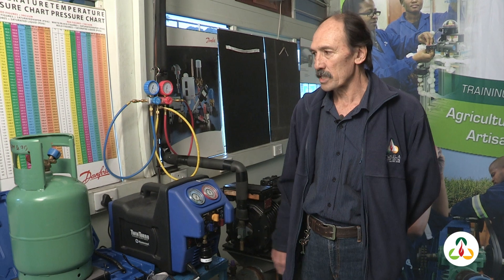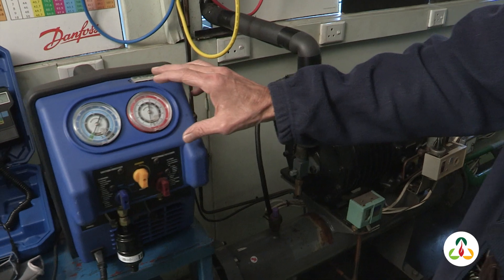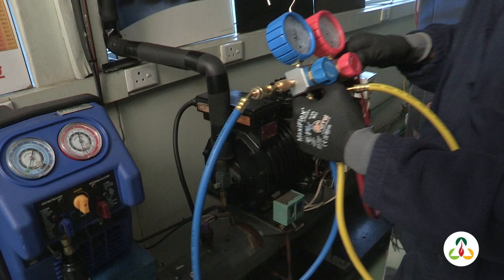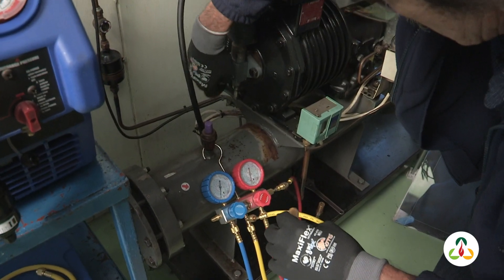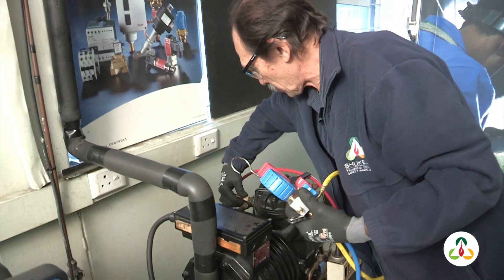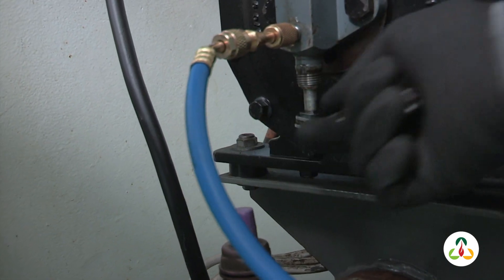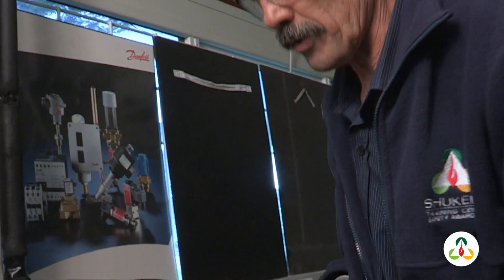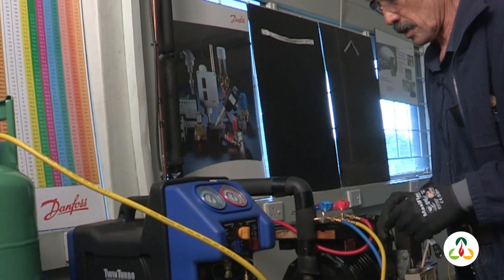How to do a Refrigerant Recovery Process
Air conditioning and refrigeration and safe handling of refrigerants.